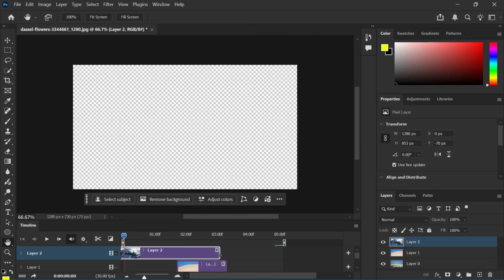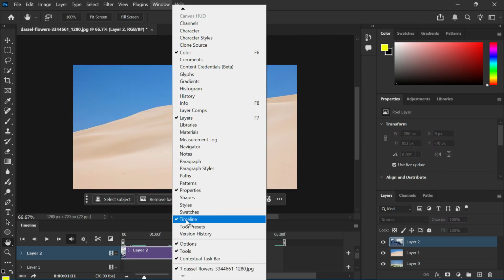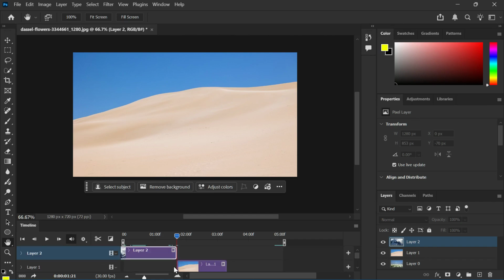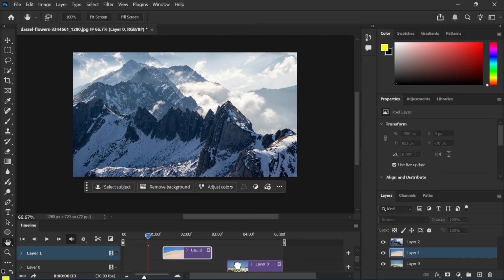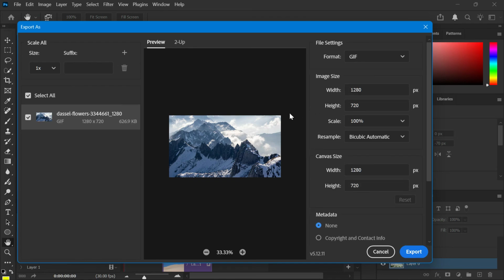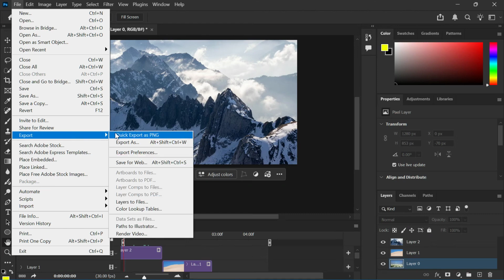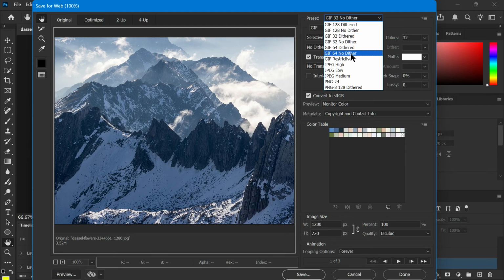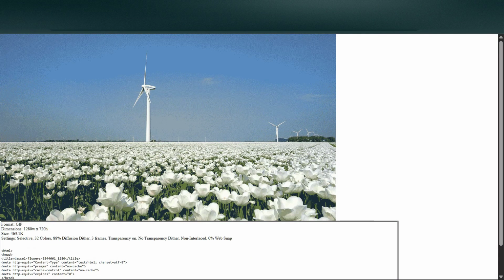How To Save A GIF In Photoshop (2026 Easy Guide)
Learn how to export and save an animated GIF in Photoshop using Save for Web (Legacy). This step-by-step guide covers timeline setup, GIF export settings, looping options, and file size tips.

Timestamps:
0:00 Introduction
0:36 Create Or Open The Animation
1:22 Open Save For Web (Legacy)
1:58 Choose GIF Format Settings
2:34 Save The GIF File
2:52 Useful Tips & Outro